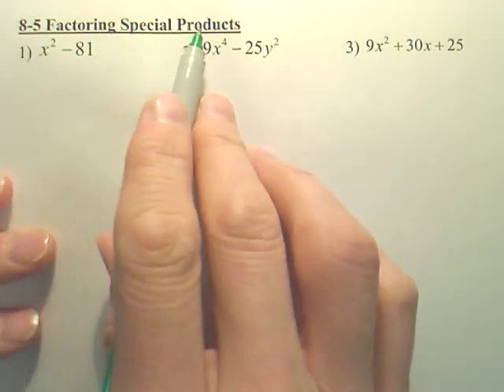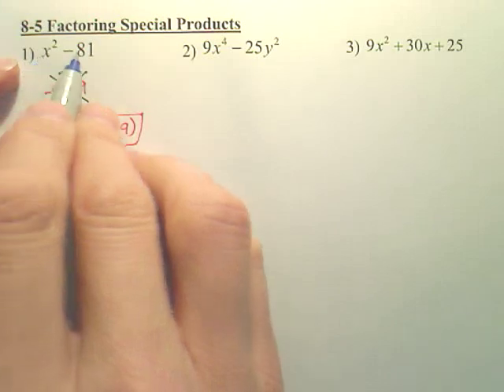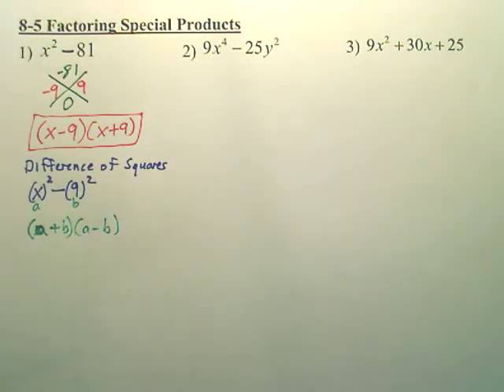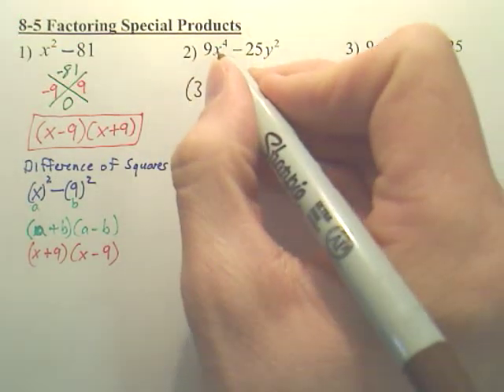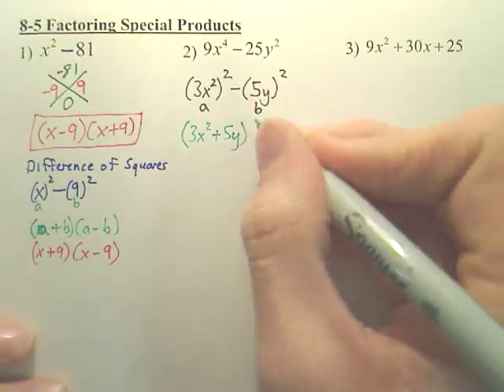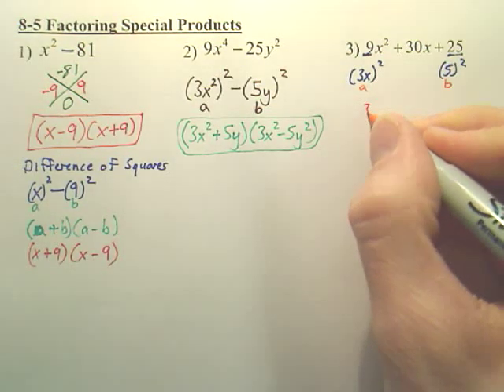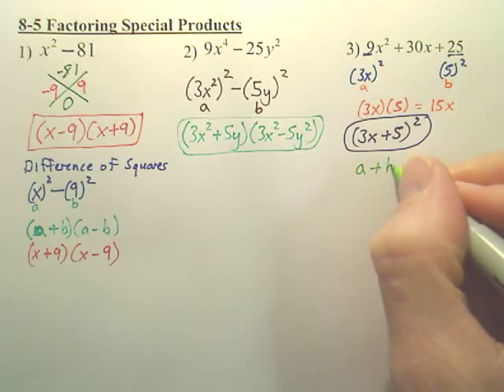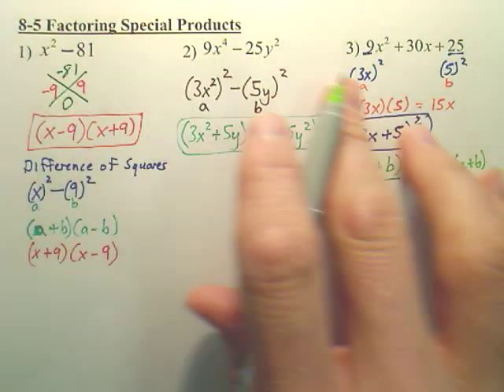8.5 Factoring Special Products - Algebra 1